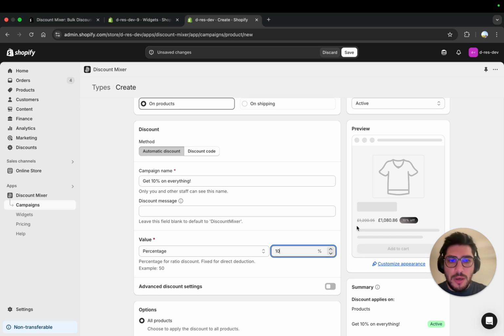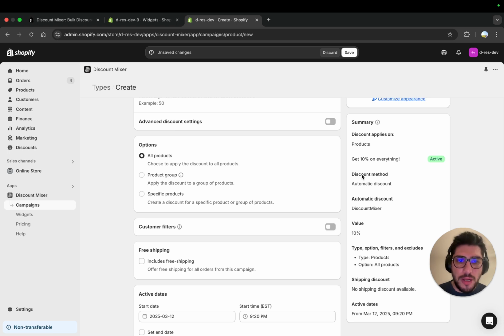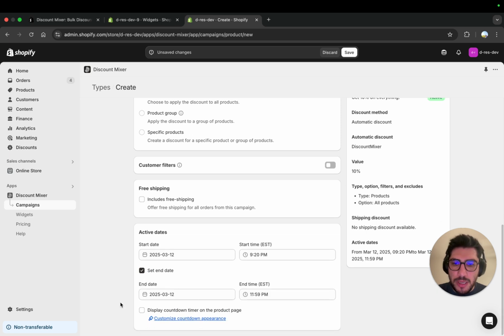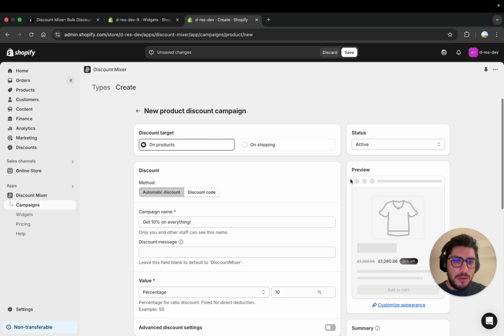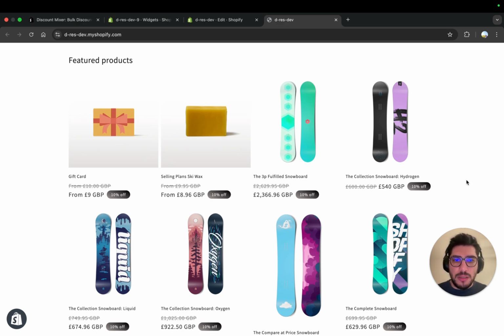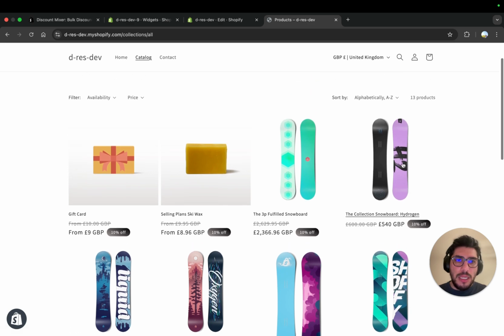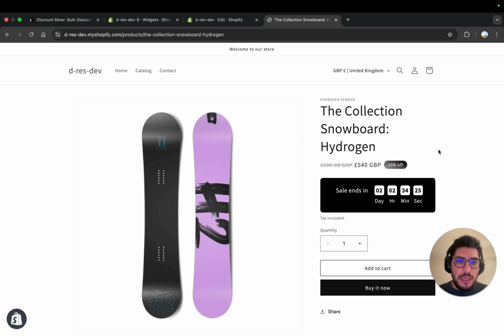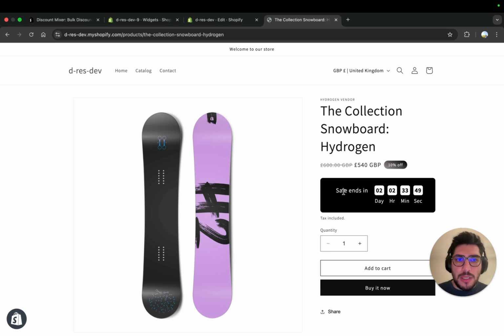Discount Mixer Tutorial Series – Episode 4 💰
Setting Up a 10% Storewide Discount & Countdown Timer

Welcome back to our Discount Mixer tutorial series! You'll also learn how to preview the campaign, enable a countdown timer, and ensure everything is configured correctly before saving.

What You'll Learn in This Episode:
✅ Previewing the discount to ensure it displays correctly
✅ Enabling a countdown timer to create urgency
✅ Checking the discount view on your storefront

Following these steps will help you implement storewide discounts effectively and boost sales.

00:00 Introduction to Discounts
01:12 Setting Up the Campaign
02:12 Previewing the Discount
03:26 Final Thoughts on Implementation